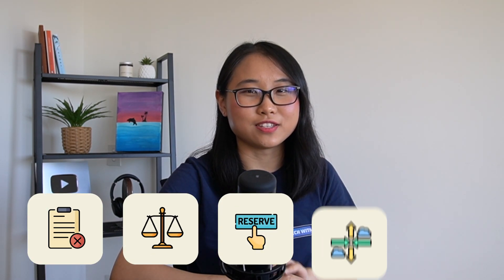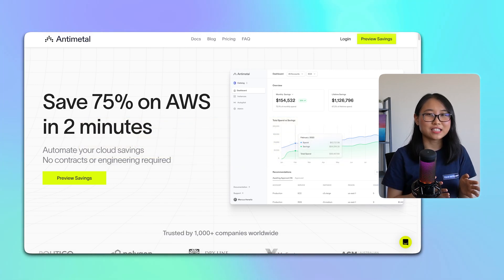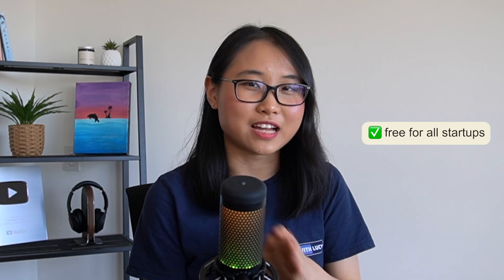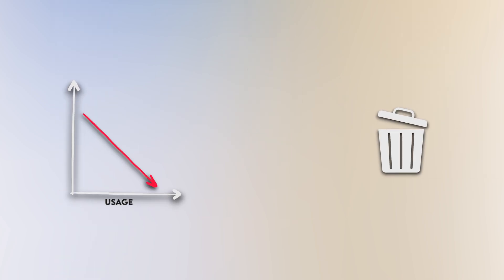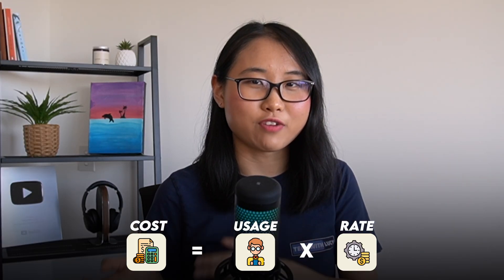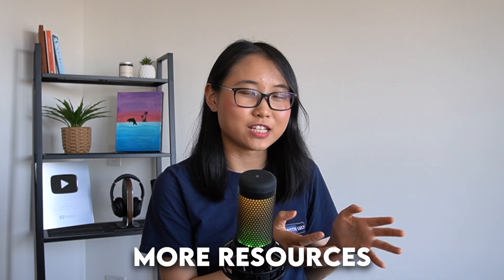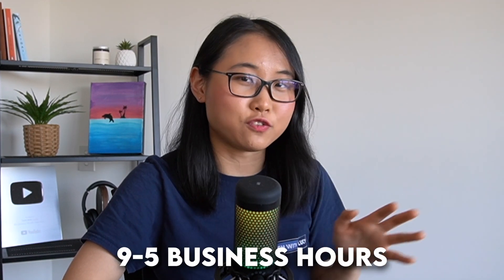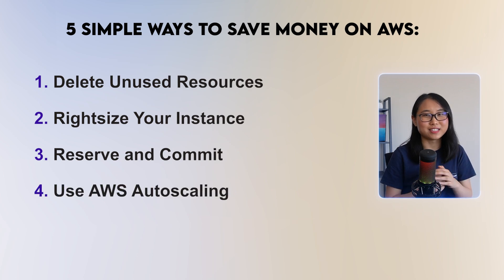Top 5 Simple Ways to Save Money on Your AWS Bill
to get started with reducing your next AWS Bill (free for all startups!).

Are you looking to save money on your AWS bill, but not sure where to begin?

In this video, I share 5 simple ways to start cutting down your cloud expenses today. Whether you’re new to cloud, or working at a startup / large enterprise - I hope these tips will come in handy! 😊